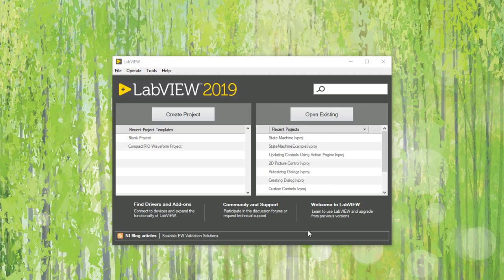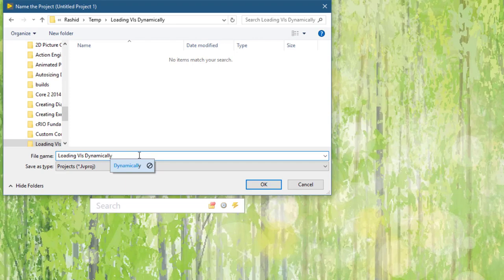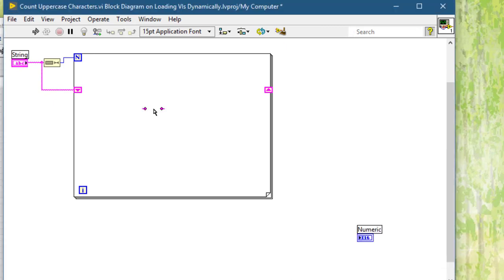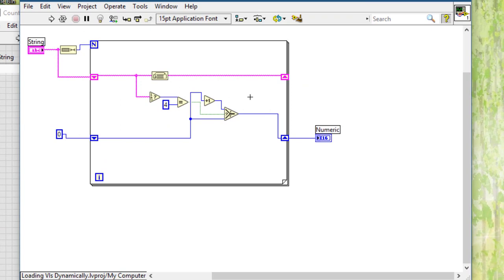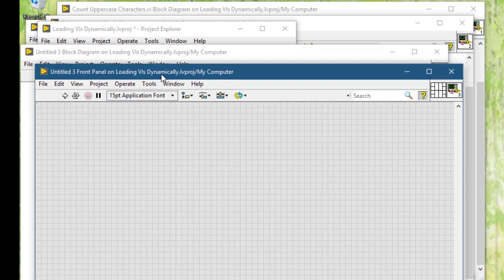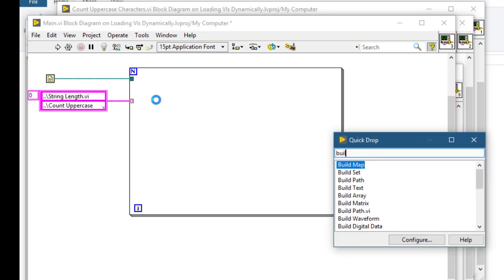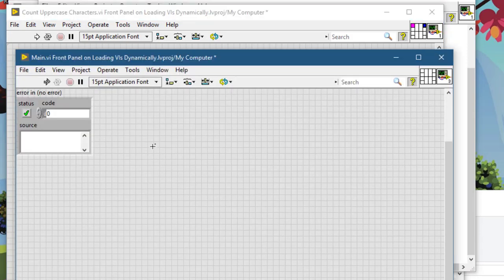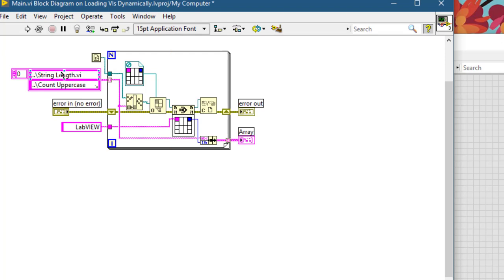Dynamically Loading VIs - part 1 - LabVIEW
When you place VIs on the block diagram of a VI, those VIs are loaded when the main VI is loaded in memory, and remain resident in memory till the main VI is closed, whether they are needed or not, for the entire duration of main VI run. To prevent this load on system memory, you can load VIs dynamically, when their functionality is needed and removed when they are not needed, thereby reducing excessive memory usage and initial load times. In this video we will be learning, step by step, how this can be achieved.